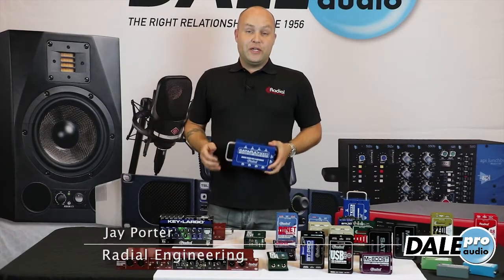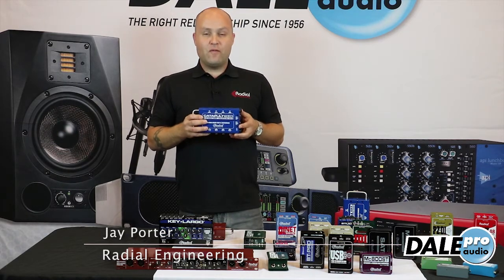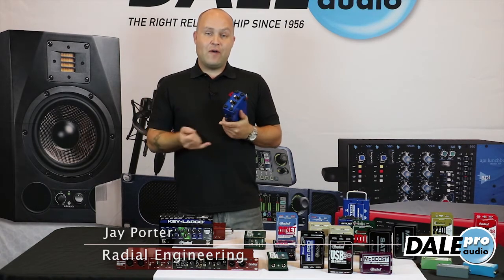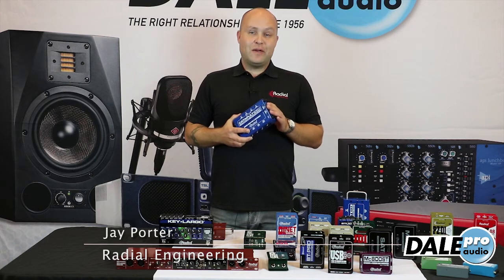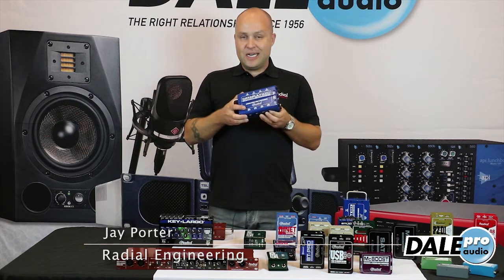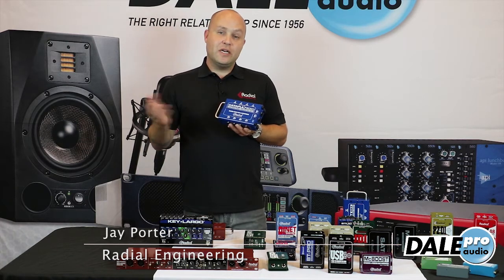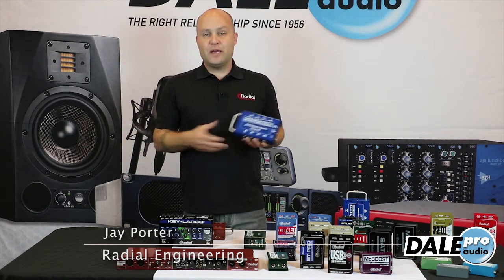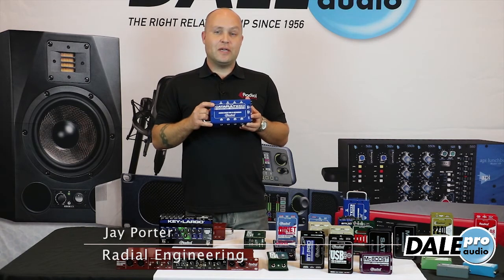Dale Pro Audio - Radial Engineering Catapult System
Jay Porter from Radial Engineering goes over the Catapult audio-over-Cat5 extension system.